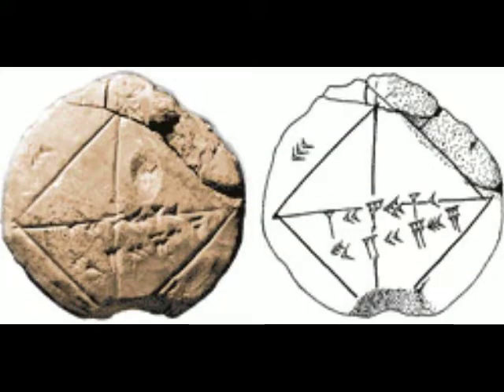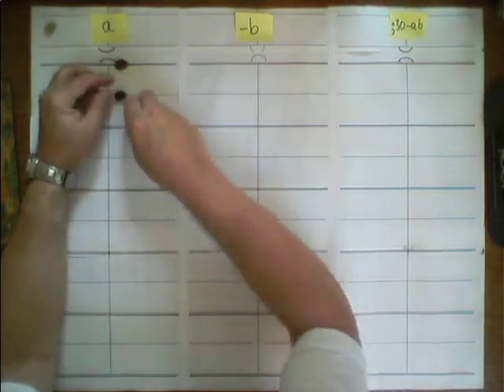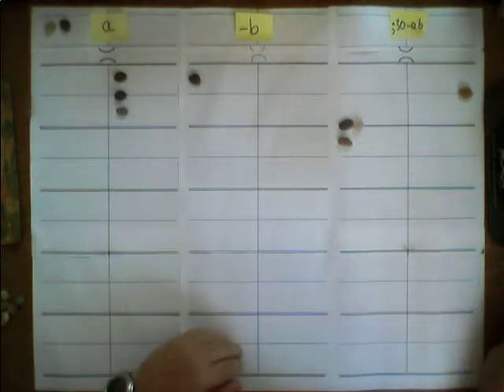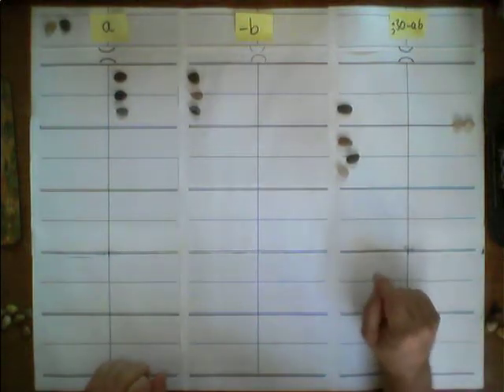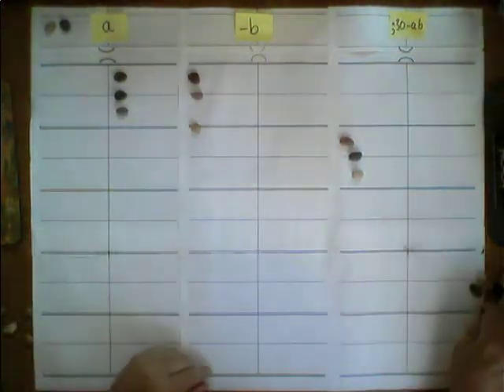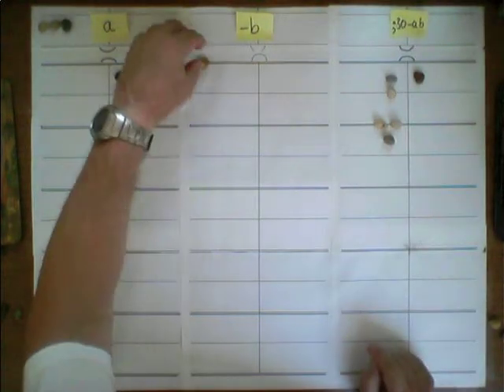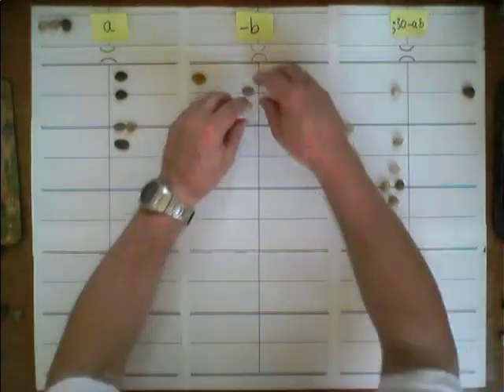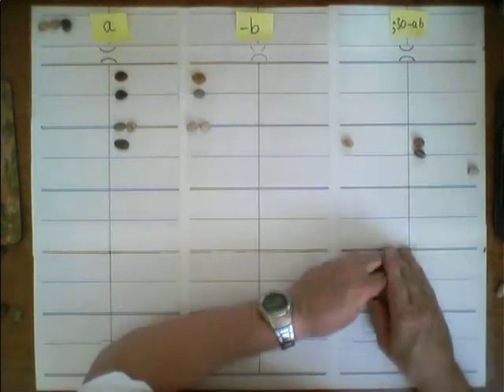Counting Board Abacus: 08.1 YBC-7289 root(2) calc